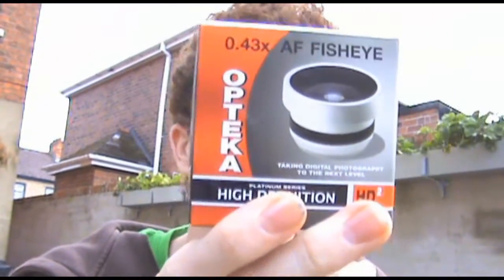Opteka 0.43X Fisheye Lens Un-boxing.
Quick wee unboxing and short review of the Opteka .43x fisheye lens.

Enjoi.